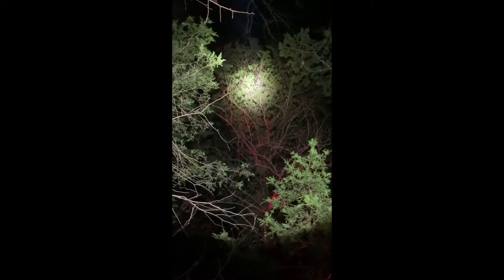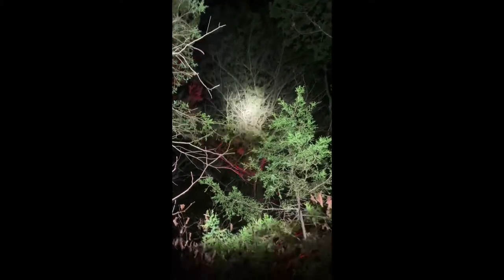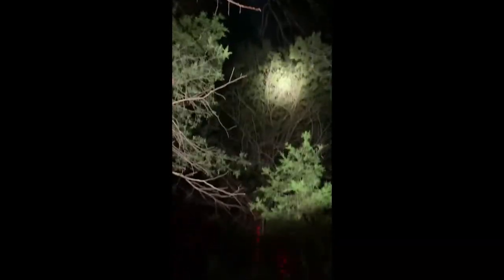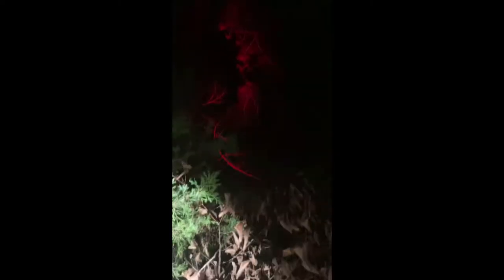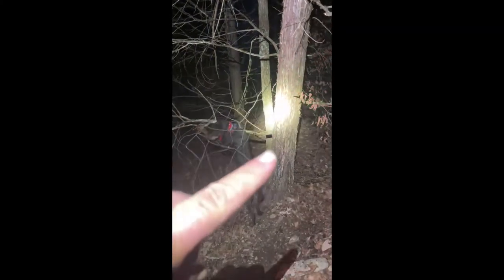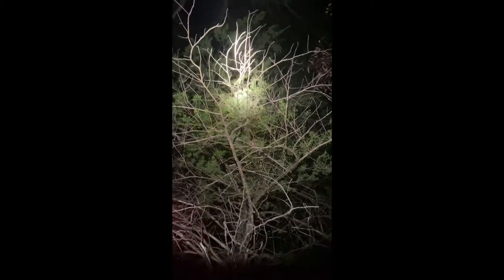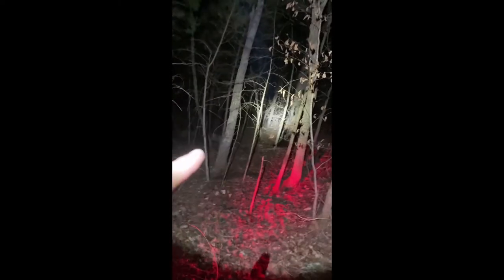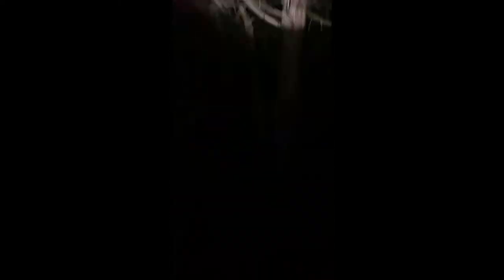Did he miss it ??